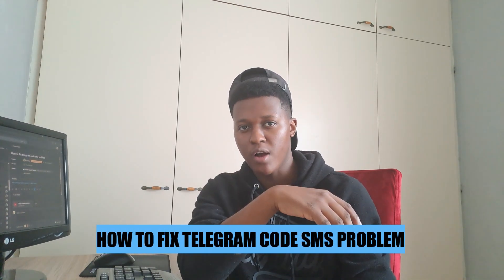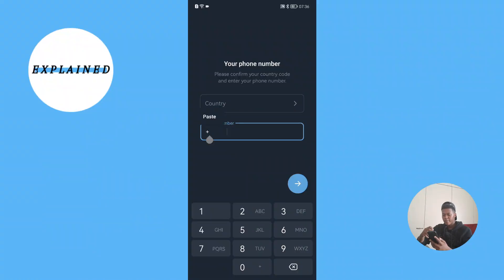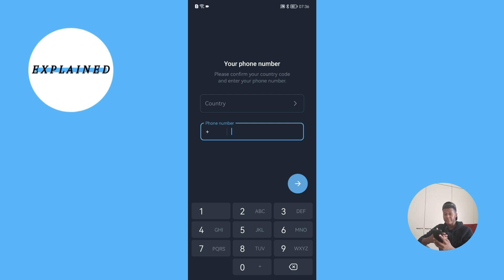How To Fix Telegram Code SMS Problem (2025)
How To Fix Telegram Code SMS Problem

In this tutorial video I'll show you how to fix telegram not sending code. Are you wondering how to fix telegram verification code not received? Don't look further because after watching this video you'll be able to fix telegram login problem.